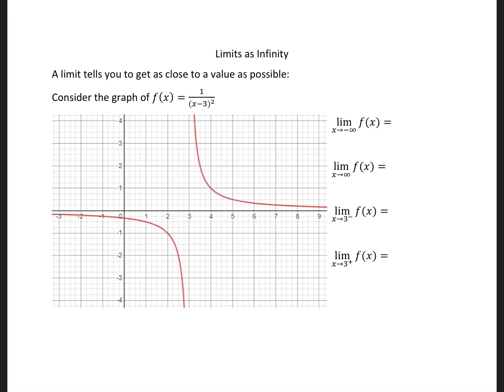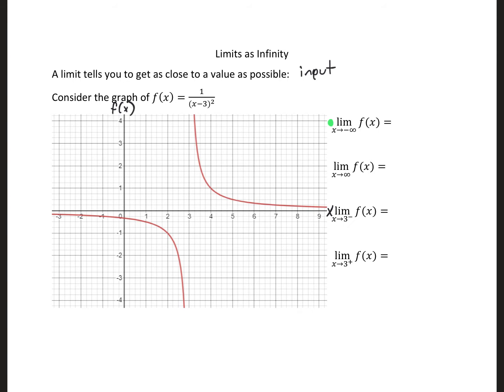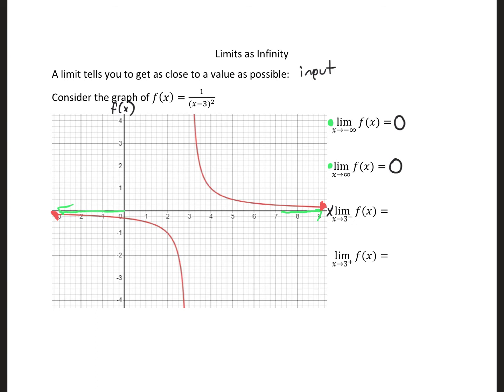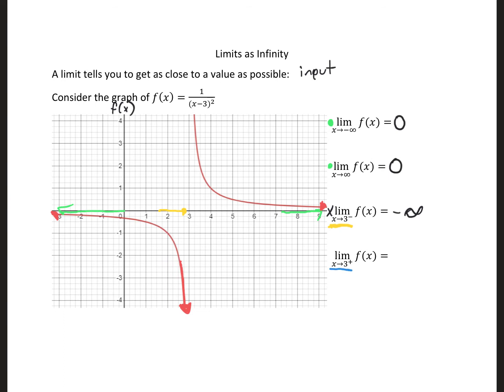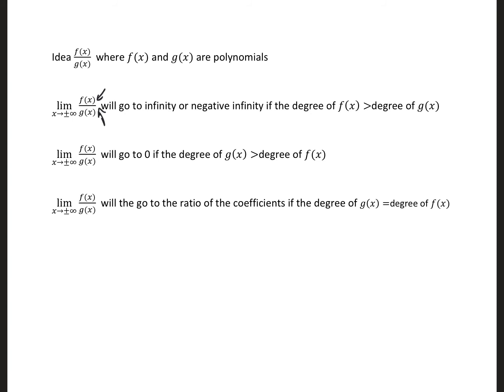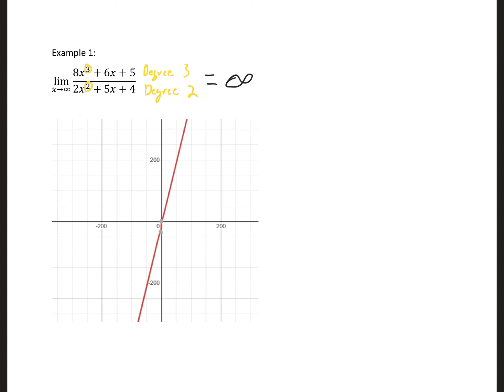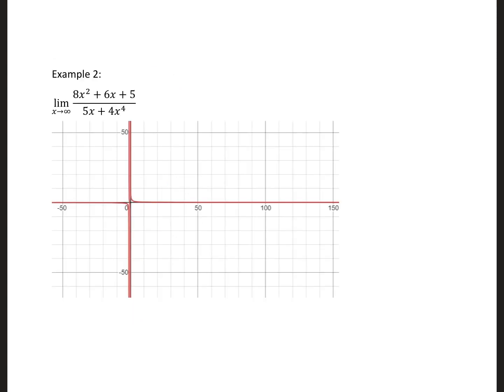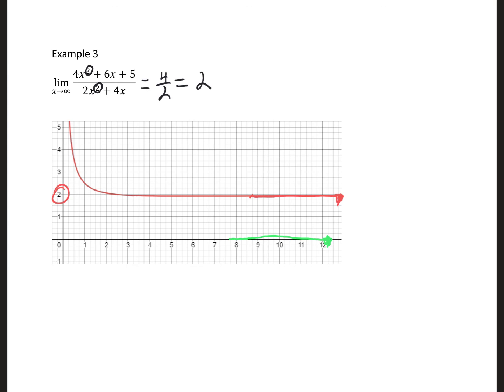5.1 Limits at Infinity.mp4